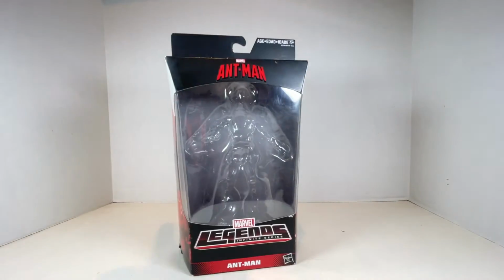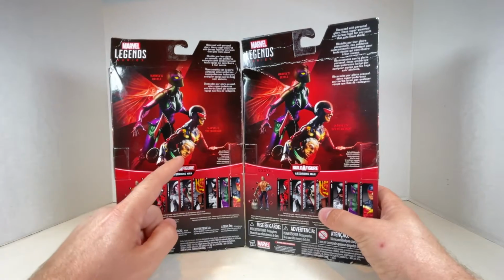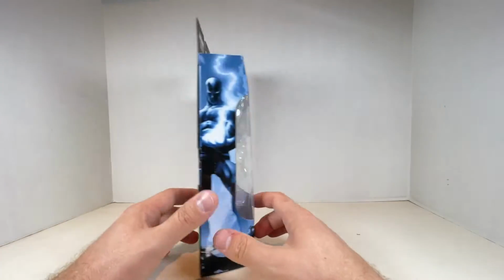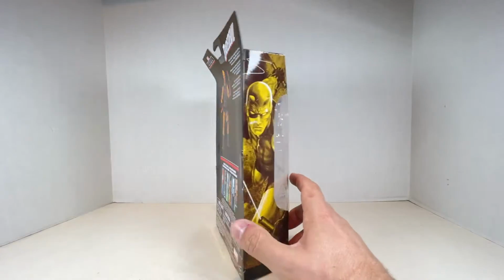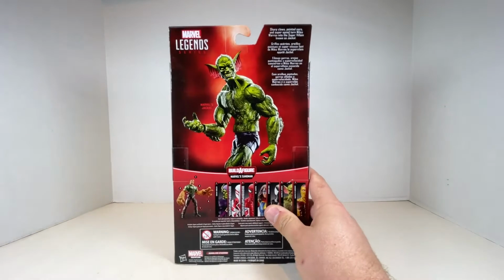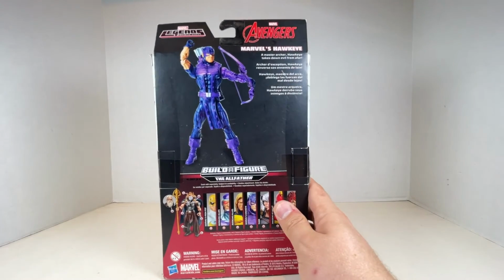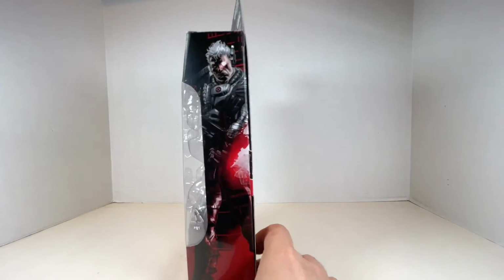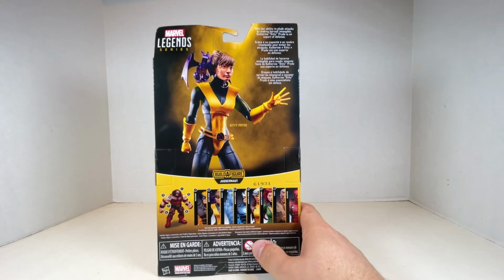Marvel Legends Box Review PART 04 Avengers Spider-Man X-Men Fantastic Four Cosmic MCU Action Figure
Marvel Legends Box Review Part 04! Every Marvel Legends Box I have from Spider-Man to the Avengers, from X-Men to the MCU, watch my review to see if these boxes are worthy to add to your collection. These are also for sale, so comment or message which one you'd like.

Visit jessehechtcreative.com for more reviews like this one. Thank you.